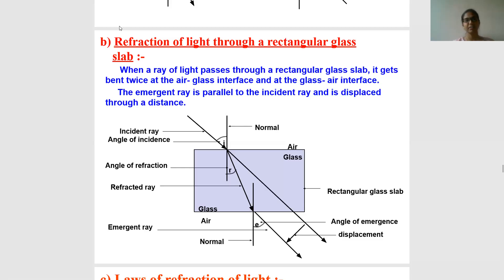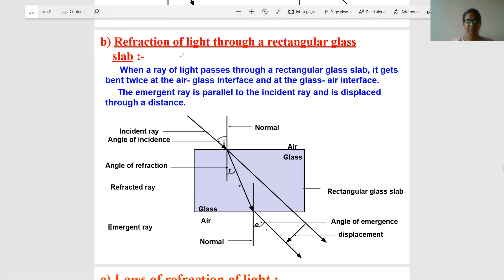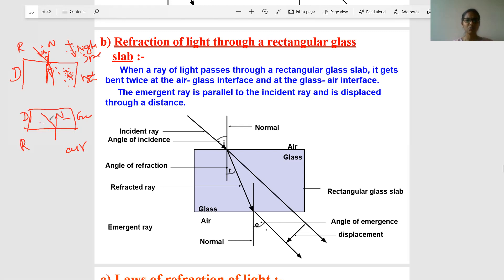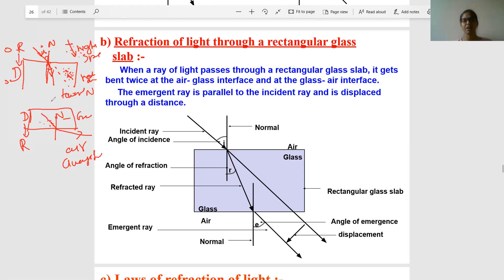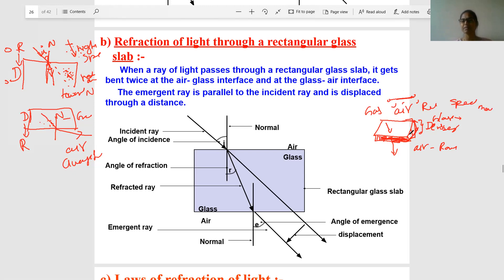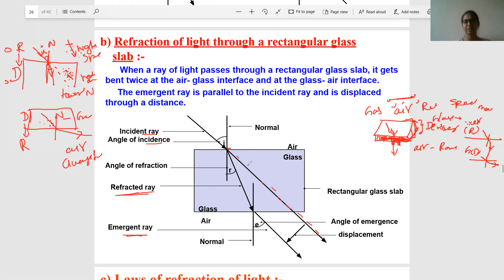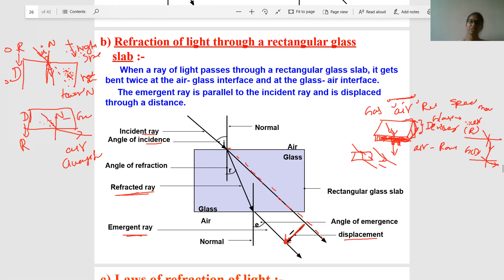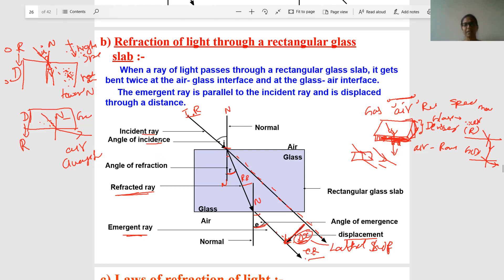refraction through glass slab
CBSE 10th and 12th class